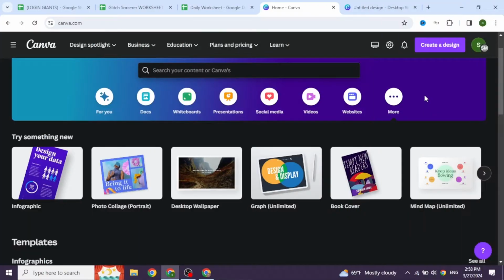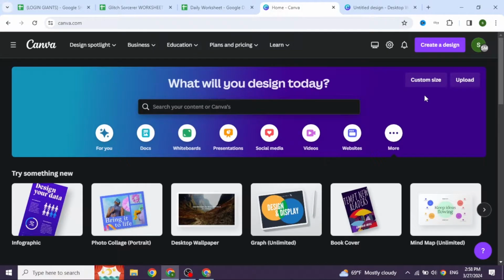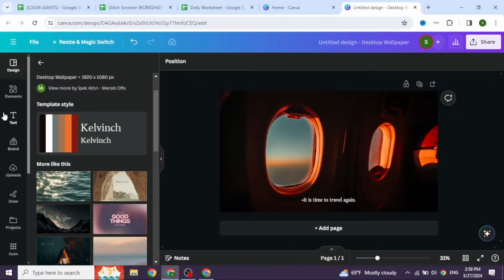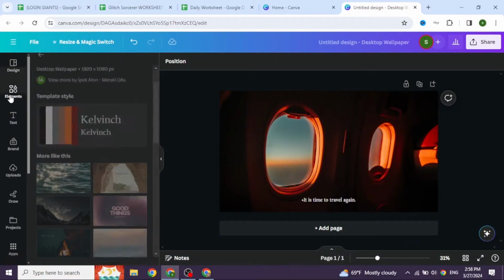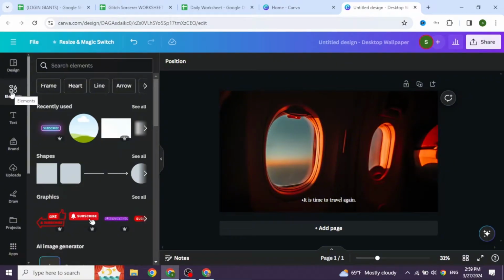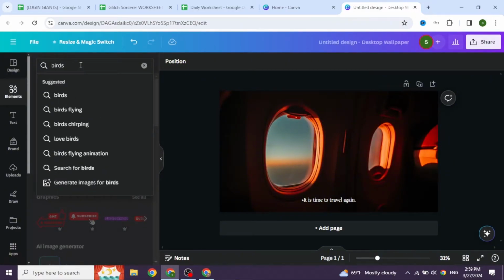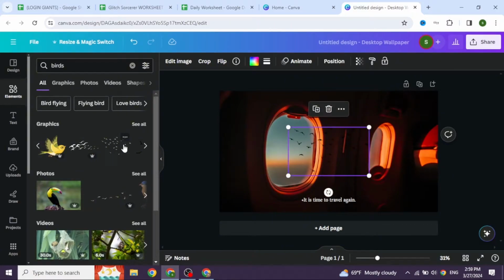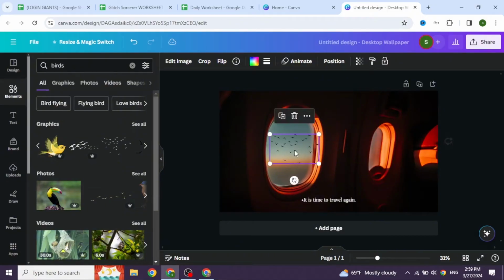How to Replace Image in Canva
Are you eager to master the art of image editing with Canva in 2024? This comprehensive guide is your ultimate resource for seamlessly replacing images and enhancing your designs! Whether you're a creative enthusiast striving for perfection or a professional seeking efficient editing techniques, this tutorial is your key to unlocking endless possibilities.

In this detailed walkthrough, we'll cover:

Step-by-step instructions on how to replace images in Canva effortlessly.
Insider tips for selecting high-quality replacement images for your designs.
Navigating Canva's interface to swiftly swap images while maintaining design integrity.
Strategies for enhancing your designs by seamlessly integrating new visuals.
Updates and enhancements to Canva's image replacement features in 2024.
Get ready to elevate your design game and breathe new life into your projects with ease. If you've ever wondered, 'How can I replace images in Canva effectively?' - you're in the right place.

Let's make 2024 a year of unparalleled creativity and stunning visuals!